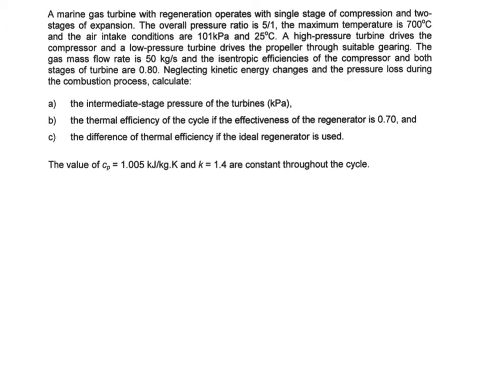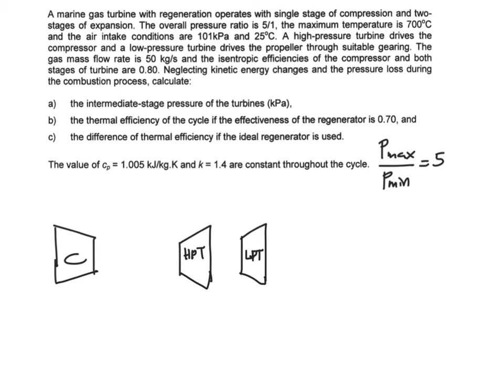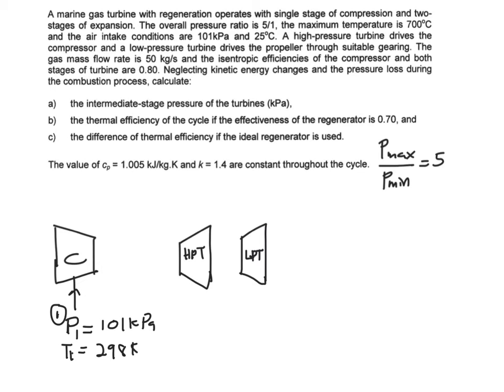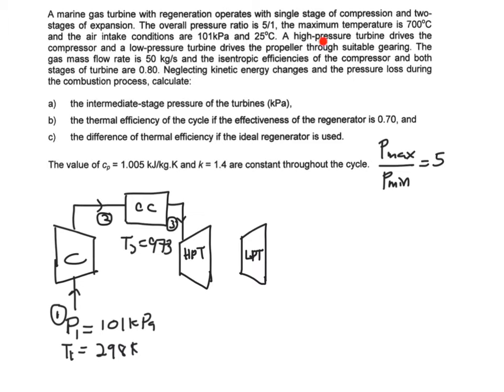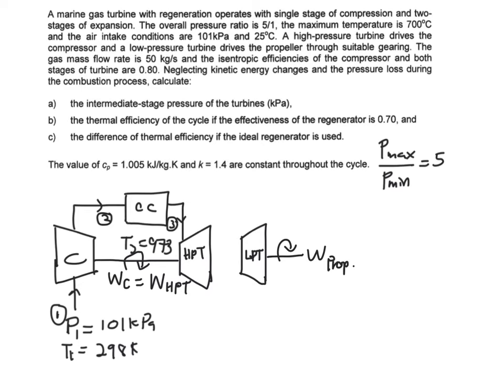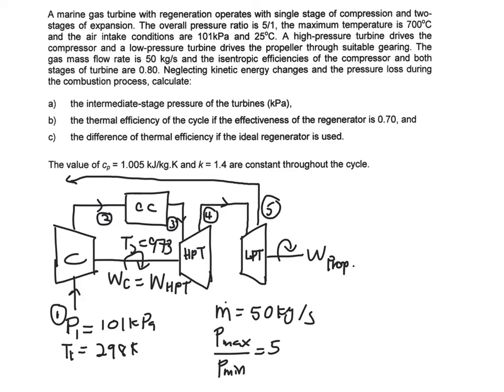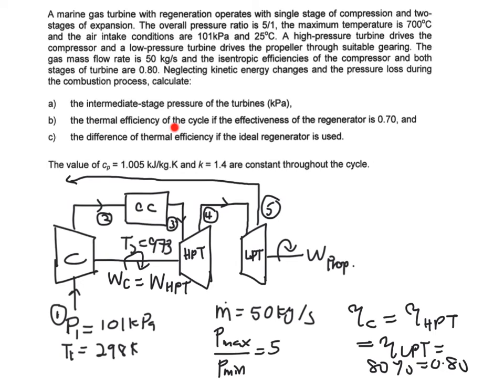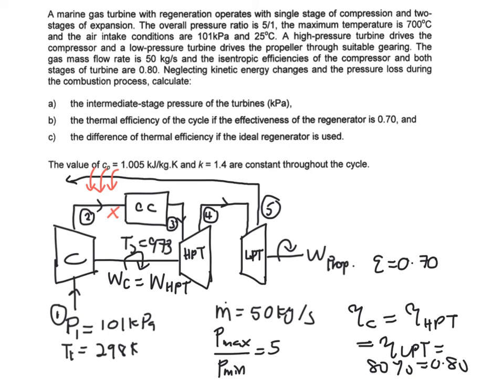Thermodynamics Problem | Multistage Brayton Cycle 1/4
In this video, you will learn how to find the thermal cycle efficiency for a multistage Brayton cycle. It consists of two turbines and a regeneration. Due to the isentropic efficiency of the steady flow energy device in this application, therefore it reduces the thermal cycle efficiency. The application is in the gas turbine engine.